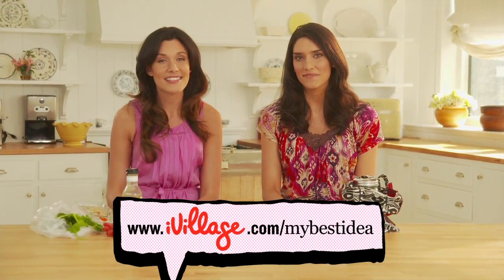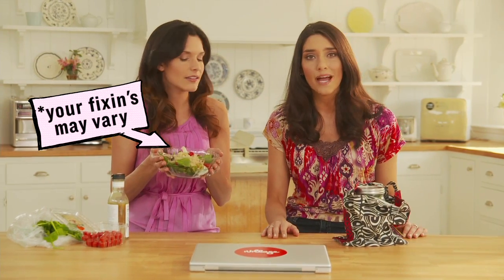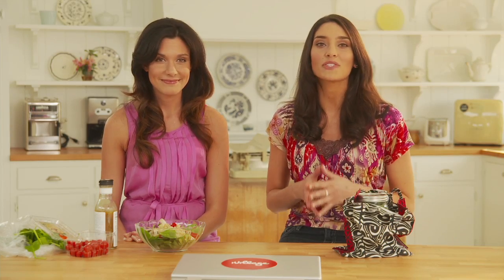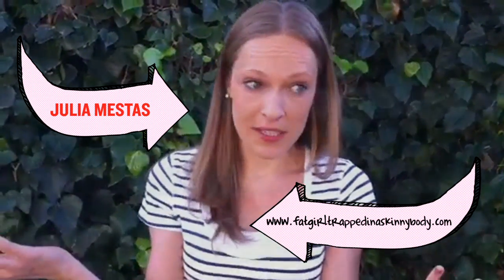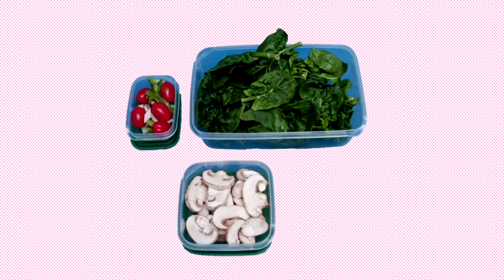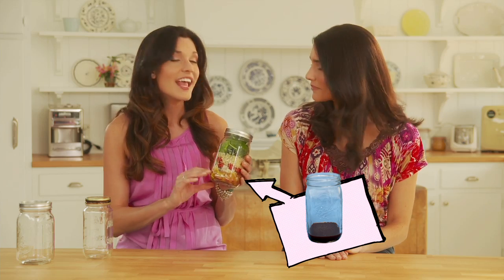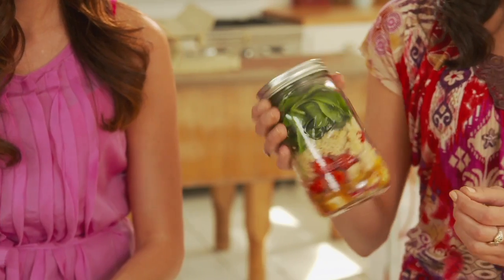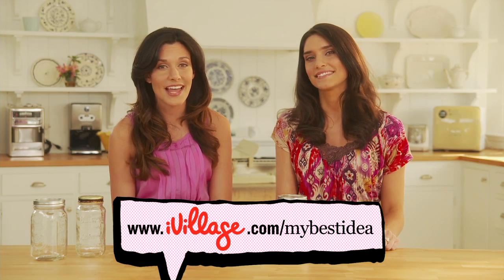How To Pack Salad (in a Jar), Keep it Fresh and Save Money!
Making a salad for lunch is a great way to eat healthy and save some money, but taking it work or play can get messy and leave you with a soggy salad. Watch as on iVillage user shares her idea for salad in a jar.